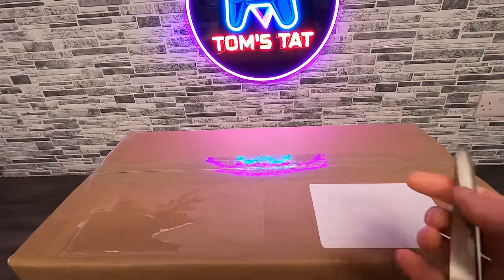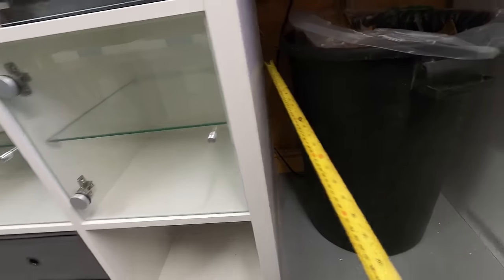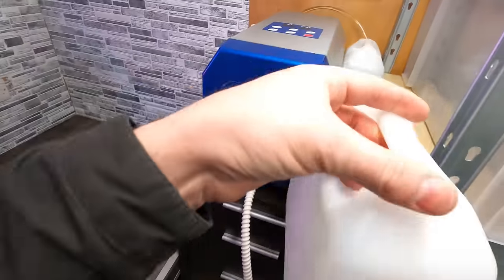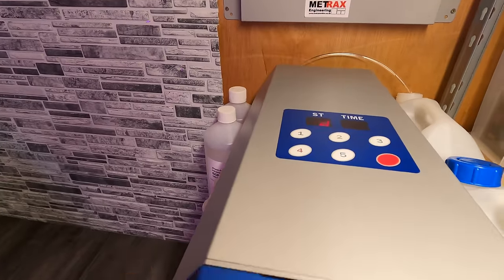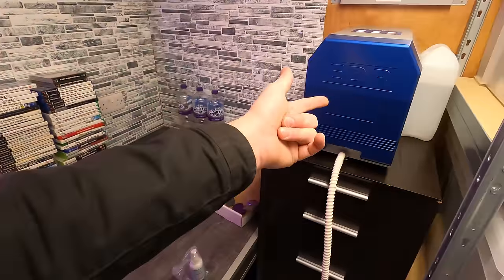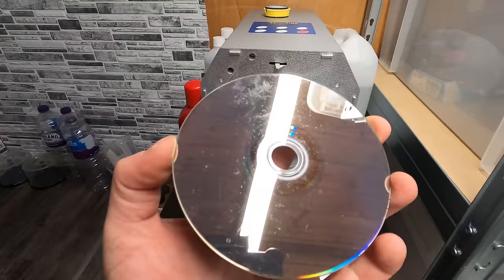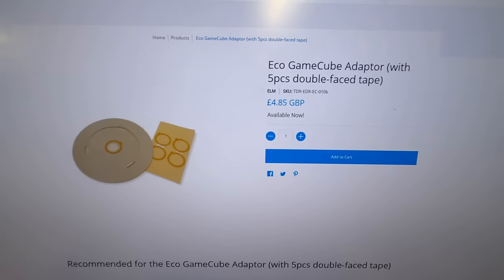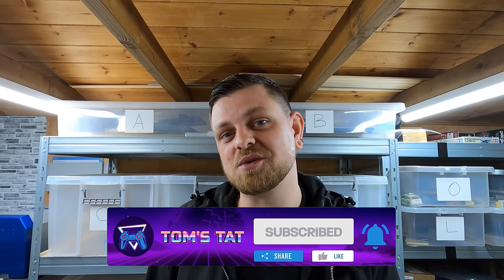I Bought A £3000 Disc Resurfacing Machine! IT'S AMAZING!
I bought an EDR Eco Clever disc resurfacing machine!